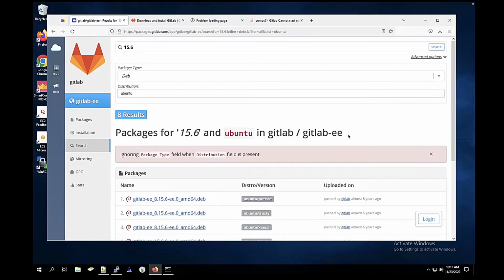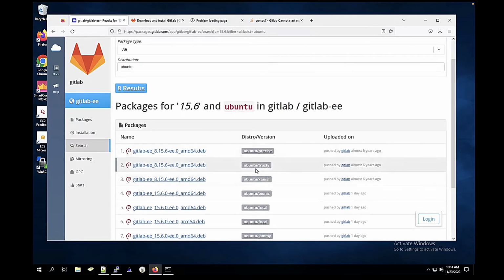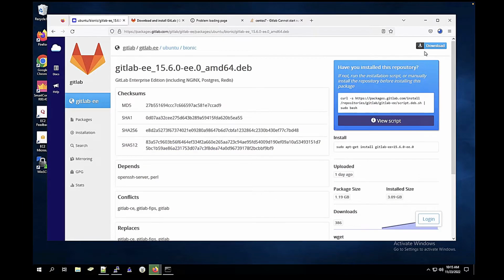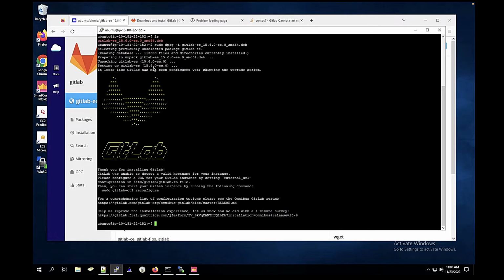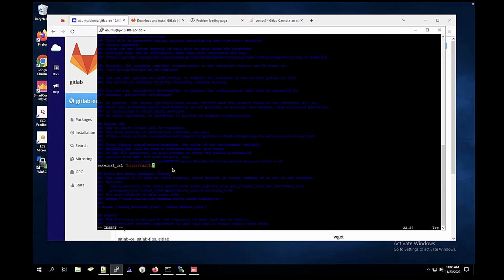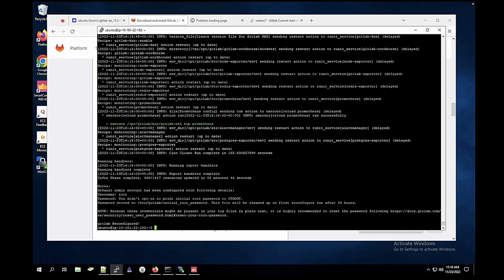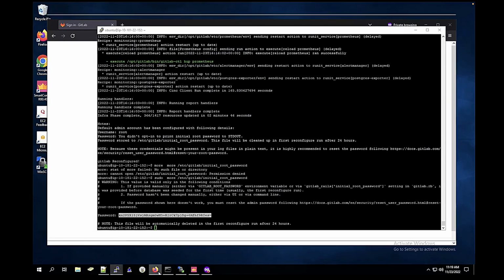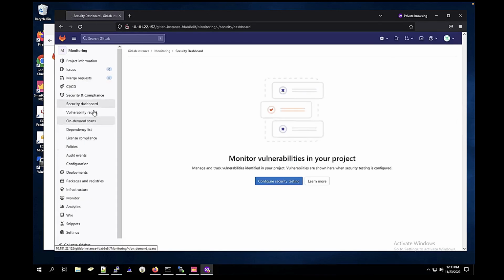how to install gitlab enterprise edition. Offline installation gitlab tutorial. Gitlab-ee gitlab-ce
Offline GitLab Installation: Downloading & Installing
installing GitLab ee GitLab ce, enterprise edition, and community edition.
self-managed GitLab. Installing on Ubuntu.

Gitlab installation steps using GitLab repo.

In this channel, I"m documenting and sharing what I do in my fields as an IT professional. Documenting things I worked with and hoped it would help you.